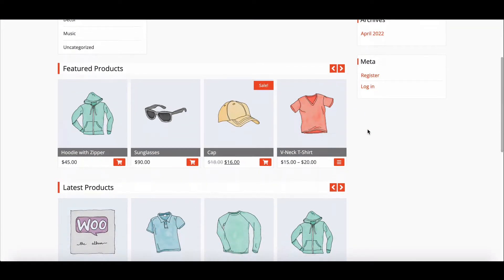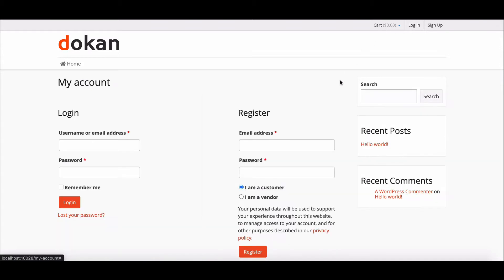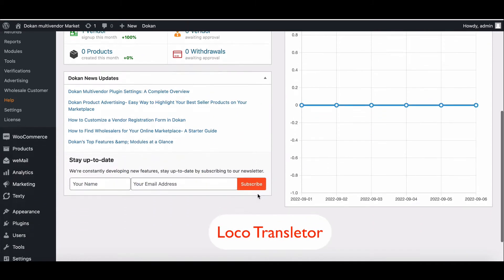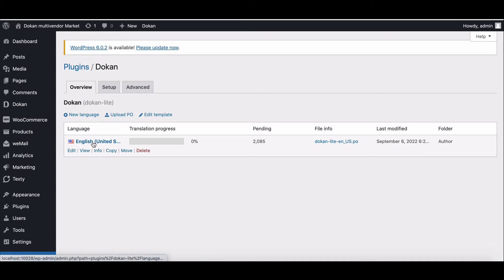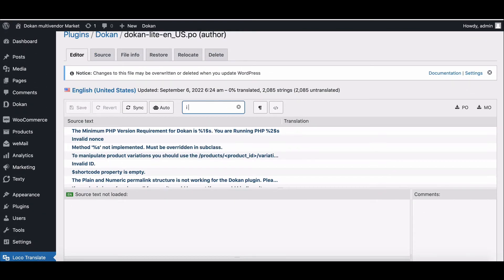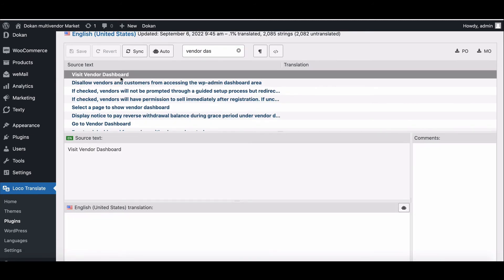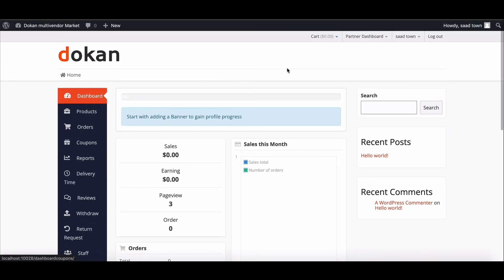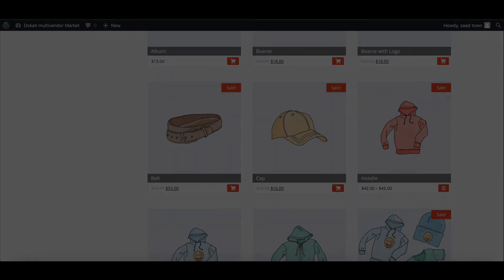How to Customize Vendor Label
Dokan offers versatile marketplace solutions, allowing customization tailored to various marketplace types where the default "vendor" terminology might not be suitable. For instance, in a Hotel Booking Marketplace, you might prefer to refer to vendors as "hotel owners" to better align with your niche.

In our tutorial video, we demonstrate how effortlessly you can modify the vendor terminology in Dokan to fit the specific needs of your marketplace category. This customization ensures that your platform maintains consistency and relevance to your target audience, enhancing user experience and clarity throughout the site.

Join us to learn the straightforward process of changing the vendor word in Dokan. Whether you're setting up a hotel booking platform or another specialized marketplace, this customization feature allows you to adapt and personalize your marketplace branding effectively. Watch the video to discover how to implement this change seamlessly and optimize your marketplace's language to better resonate with your users.

For better understanding here are the chapters
0:00 - Dokan Intro
0:31 - WordPress Dashboard.
0:40 - Loco Translator Dashboard
00:59 - Replacing the Word.
01:26 - Final Outlook of the Page.